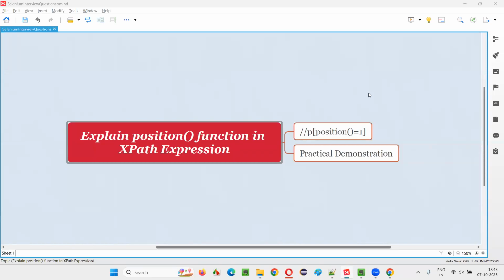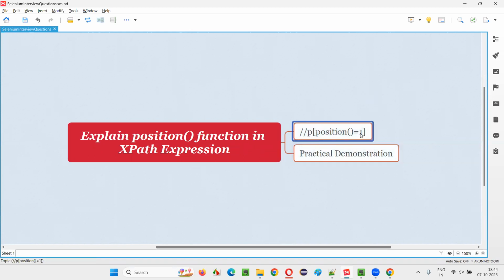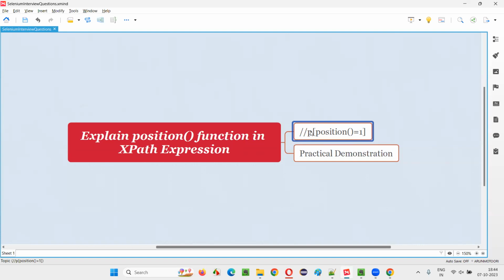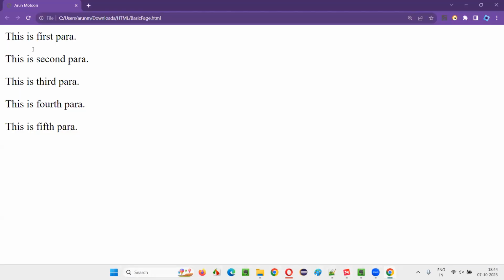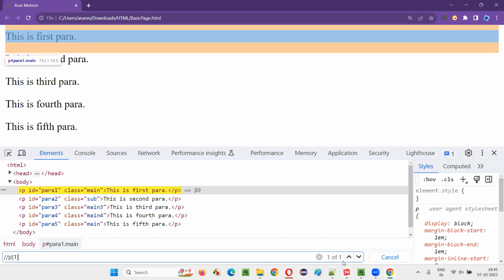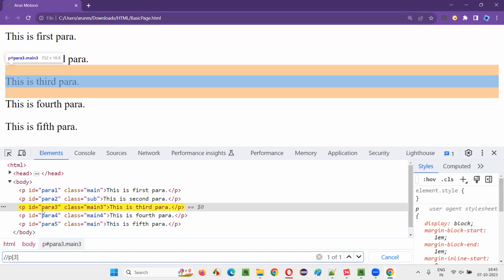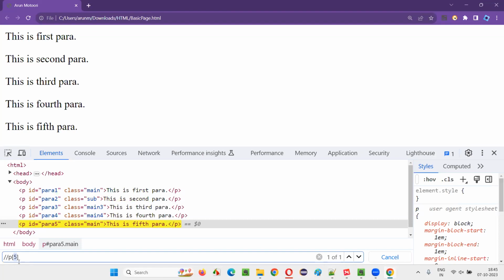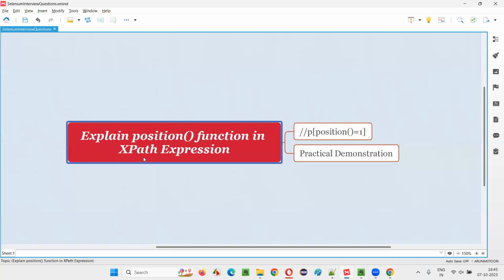Explain position function in XPath Expression (Selenium Interview Question #660)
Explain position() function in XPath Expression